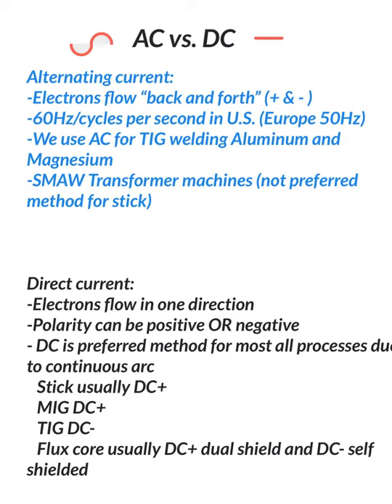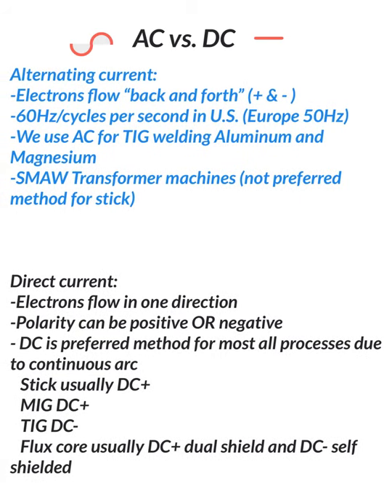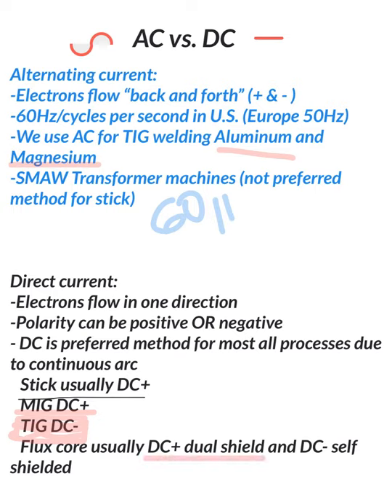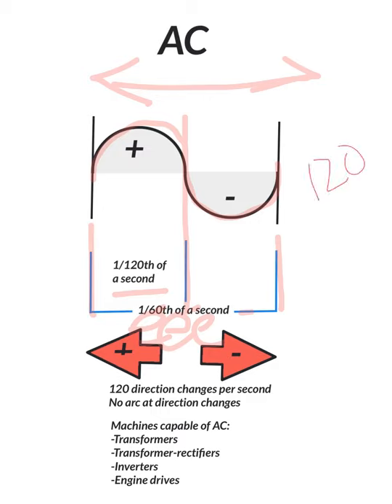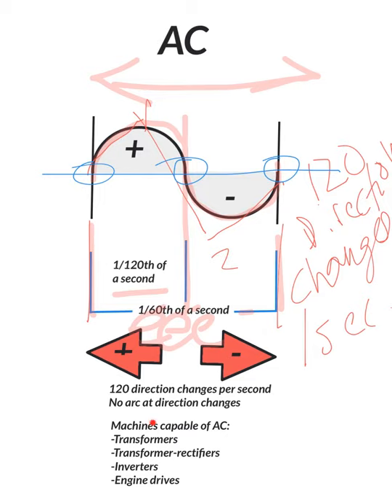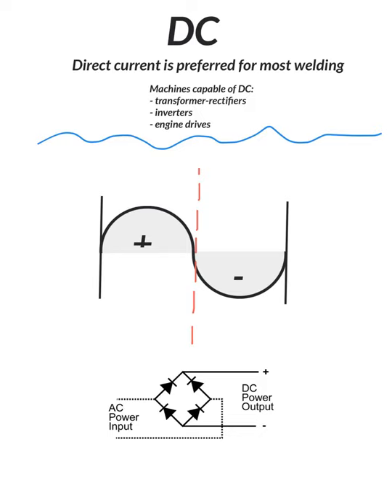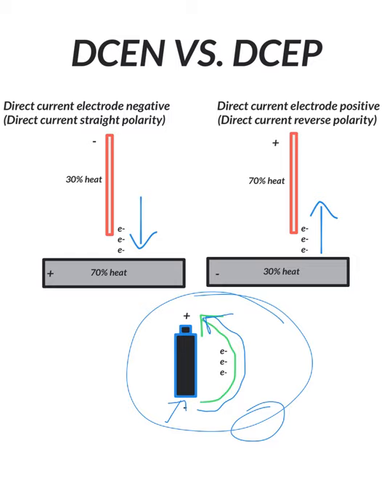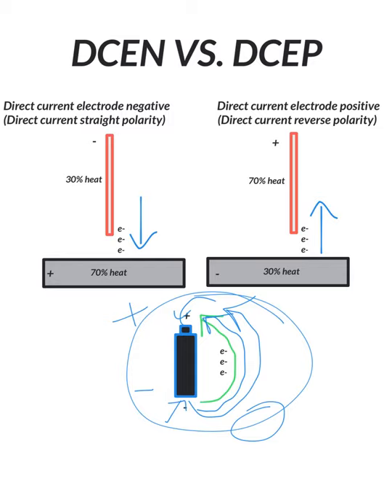AC vs. DC Welding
AC or DC welding...what’s better? Watch this video and find out.